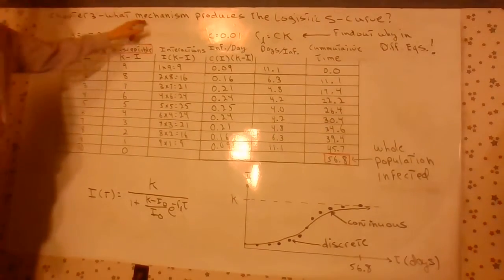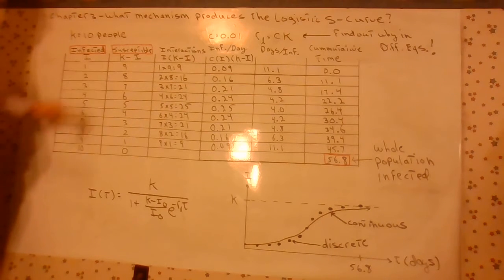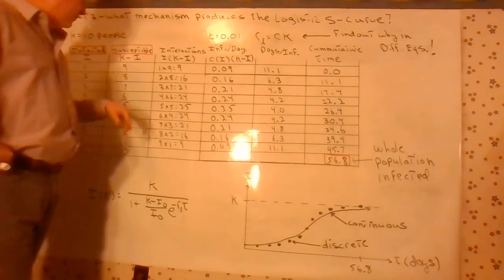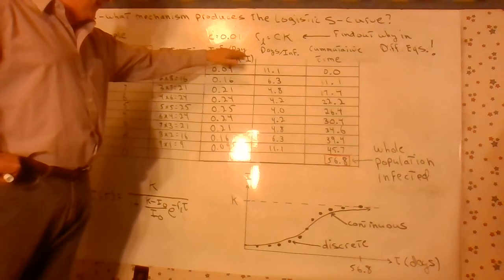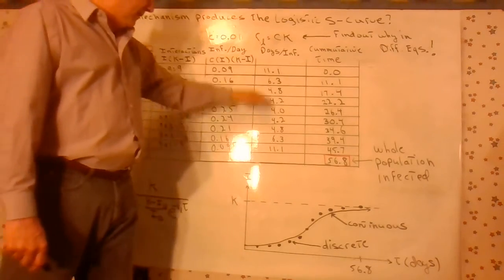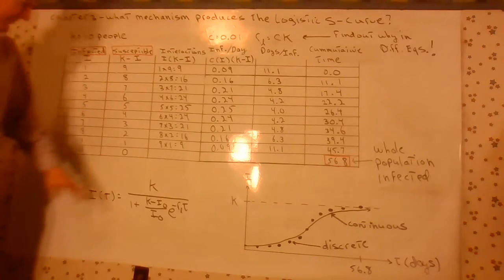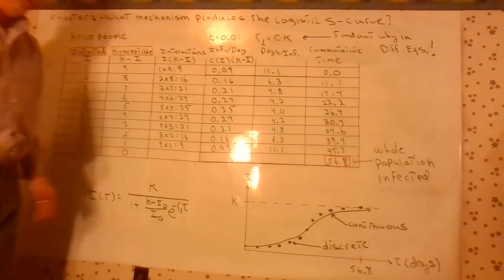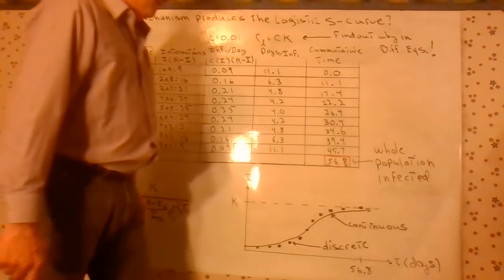Chapter 3 What Mechanism Produces The Logistic S Curve